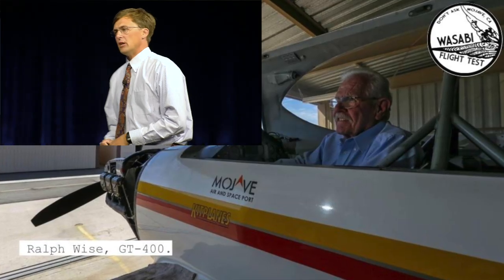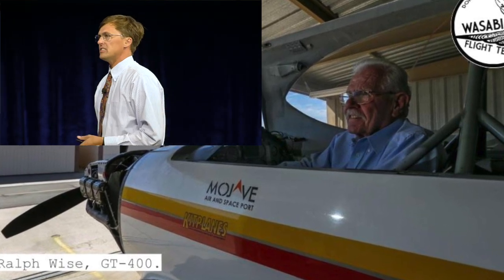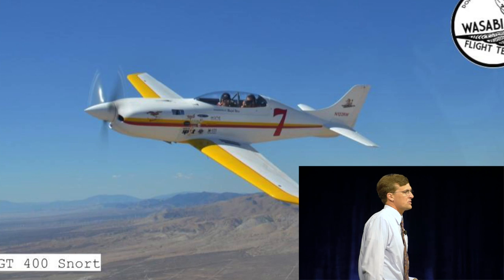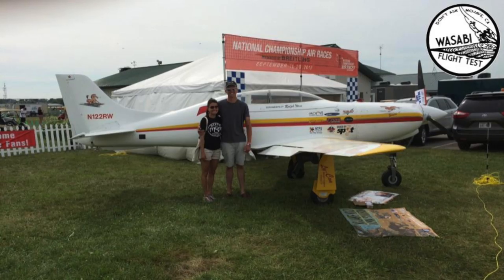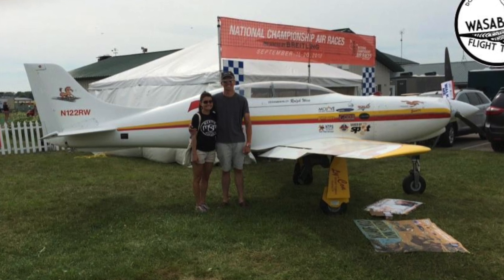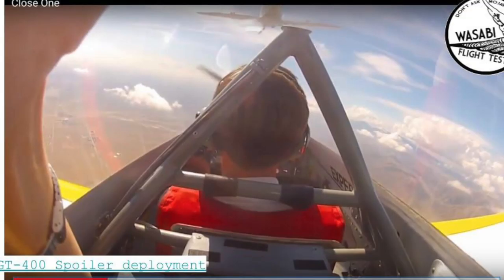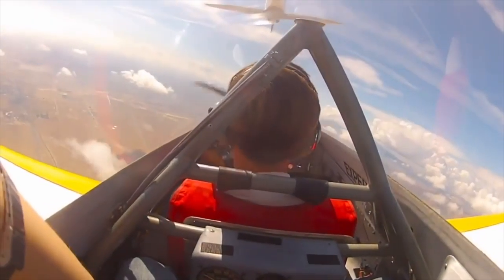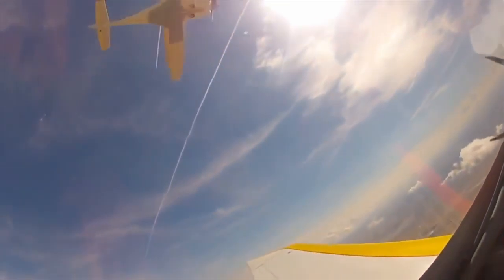"Close Call" & Ralph Wise's GT-400, Lifetime Members Dinner - Airventure 2018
Description of the GT-400 "Snort" program we did with famous air racer Ralph Wise a couple years ago. Including the "close call" footage from the uncommanded spoiler deployment.

This is an excerpt from the Lifetime Members Keynote at Airventure 2018.